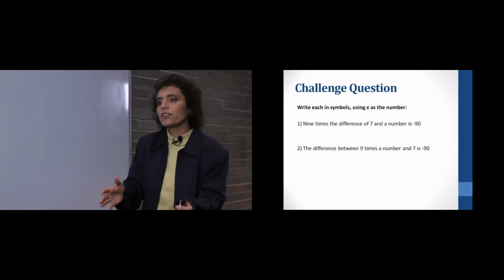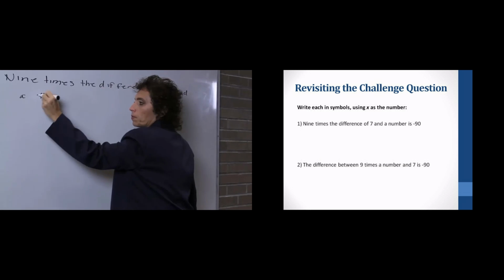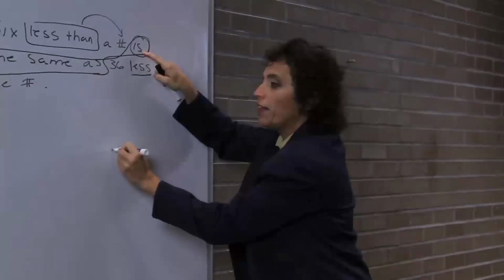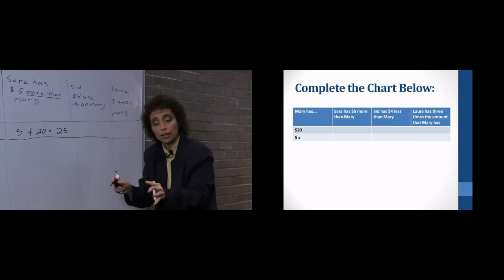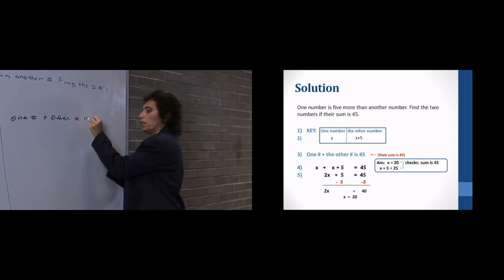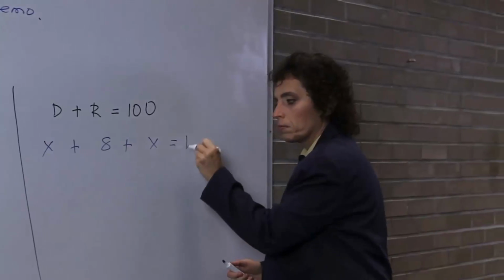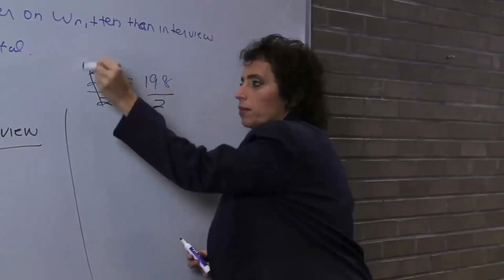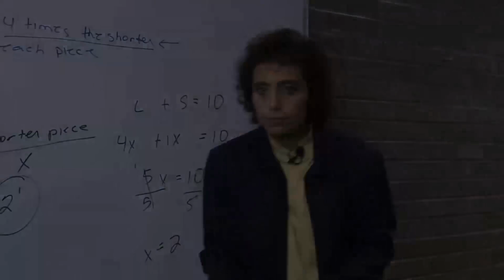Linear Equations in One Variable and Problem Solving